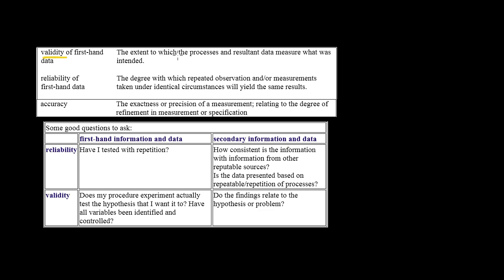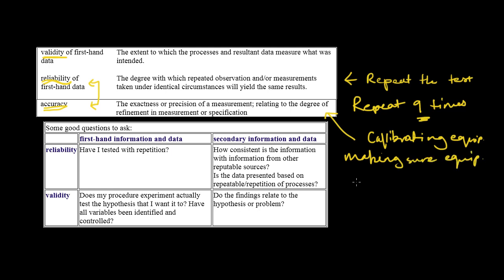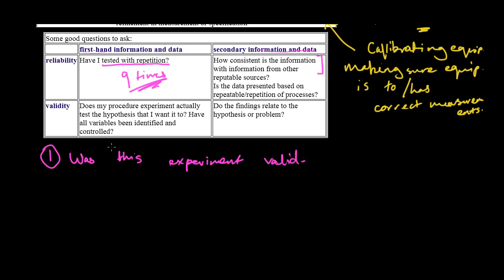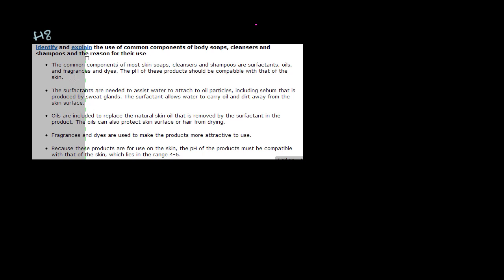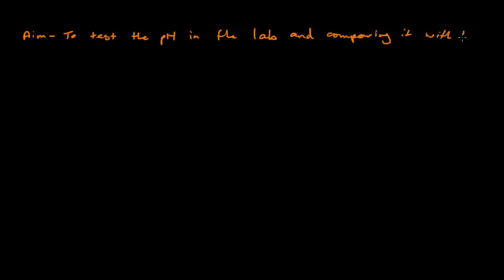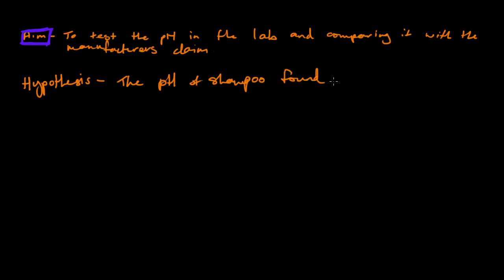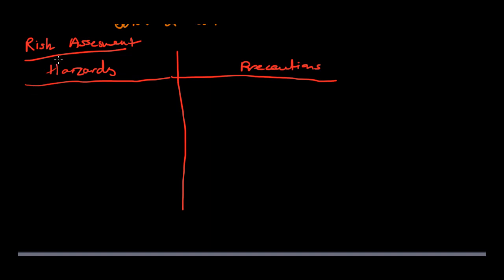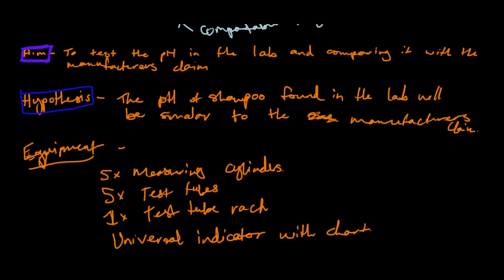Senior Science - Manufacturers claim pH Shampoo